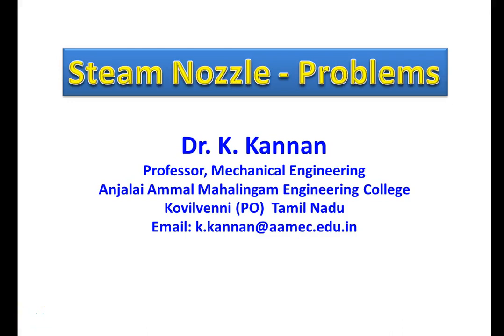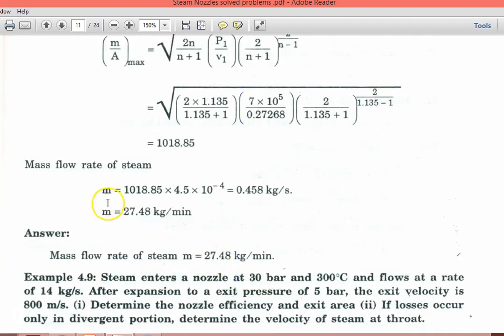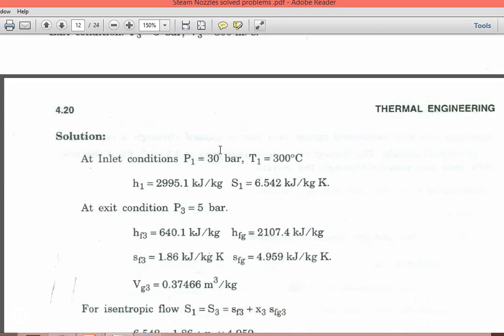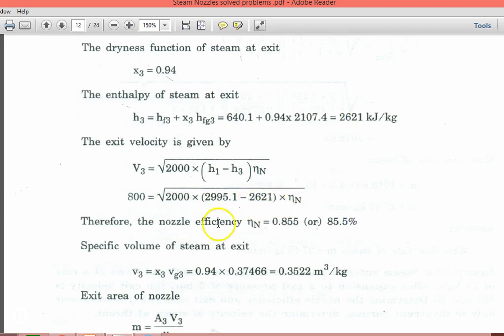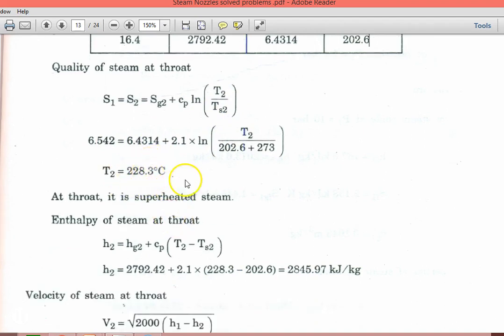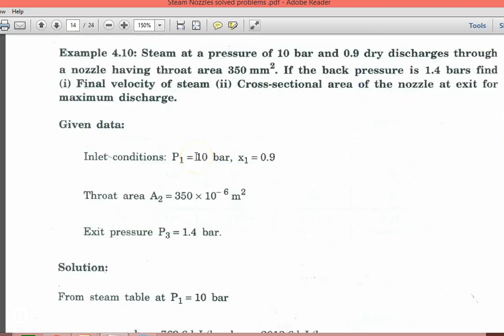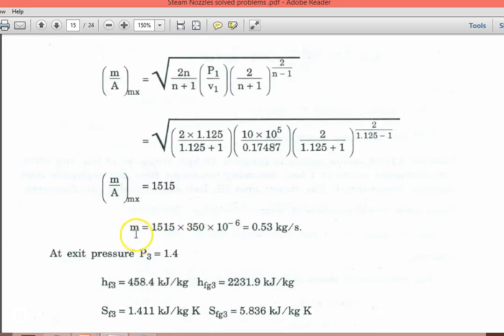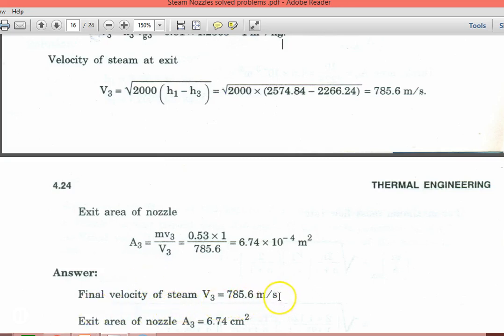SN 04 Steam Nozzle Problems 3